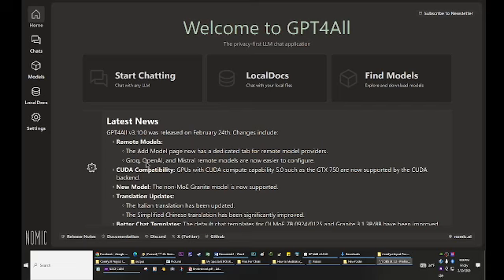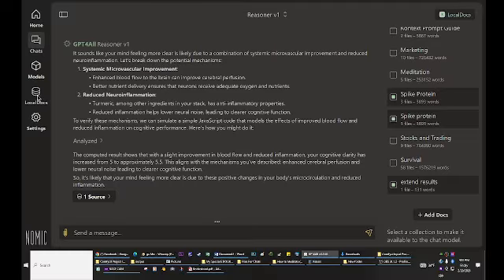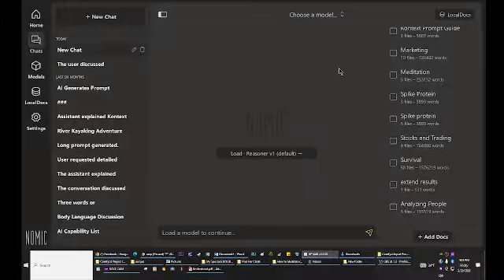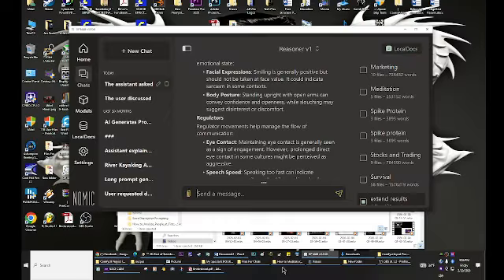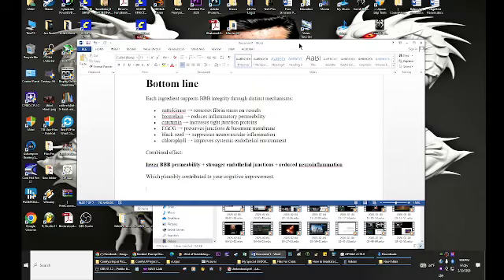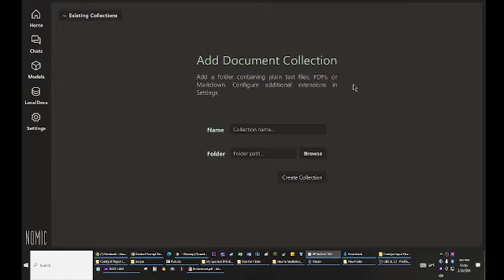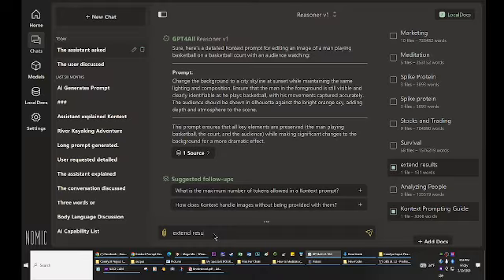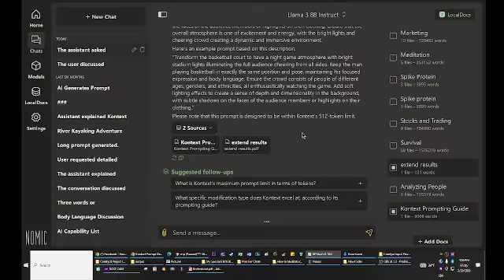Offline GPT4All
How To Make and Embed Files into the UI and do your own research OFFLINE!!